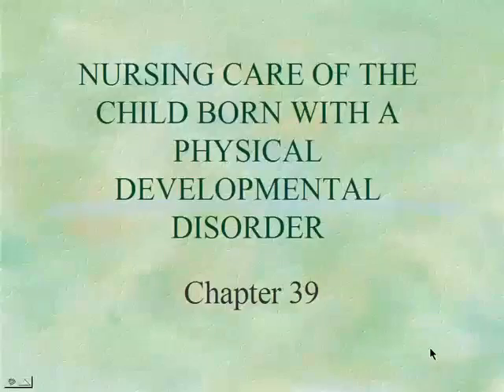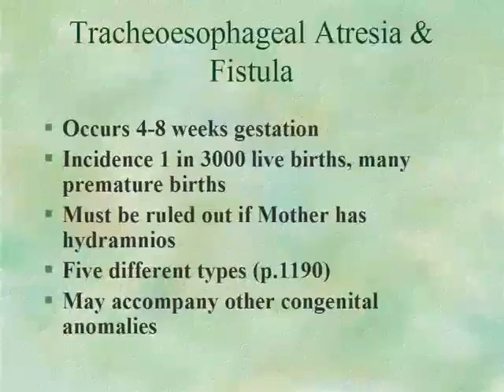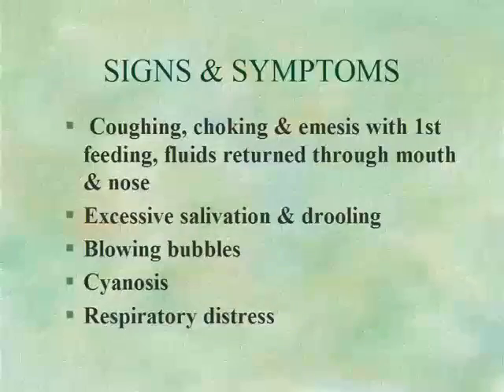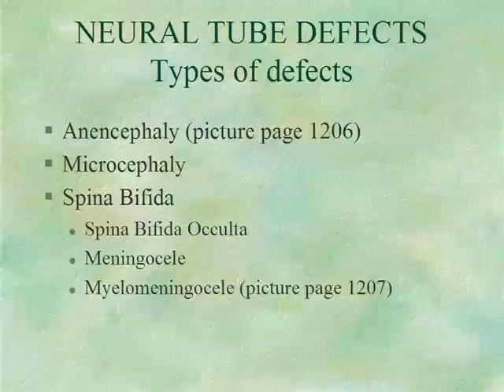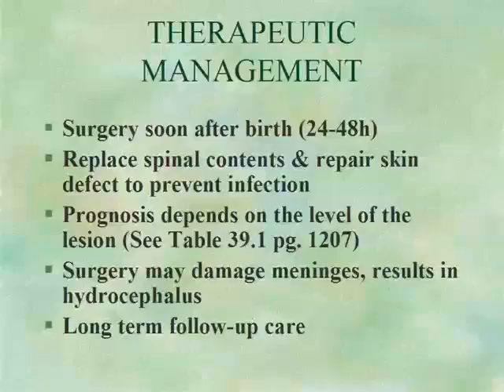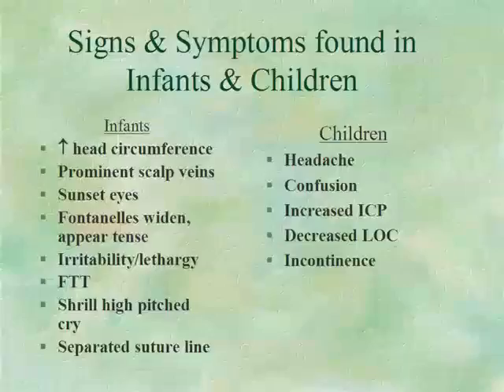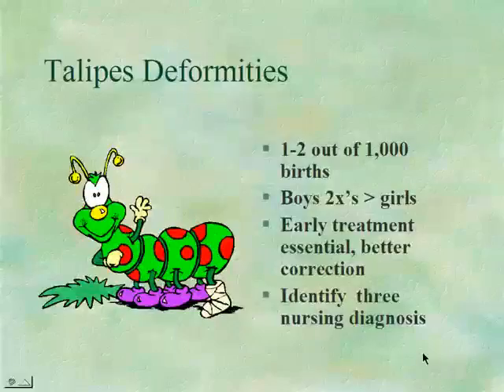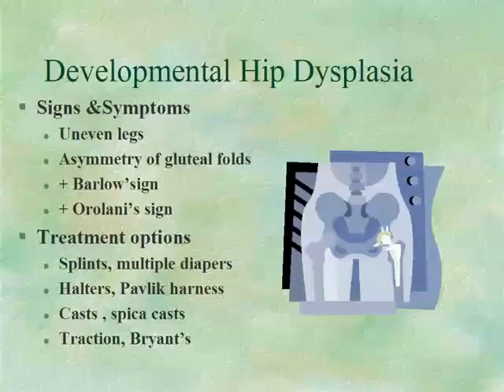Chapter 39 Physical developmental disorders